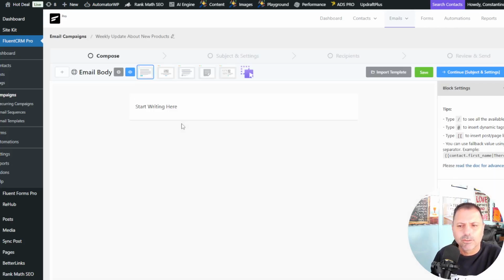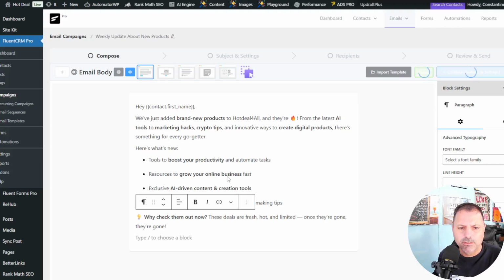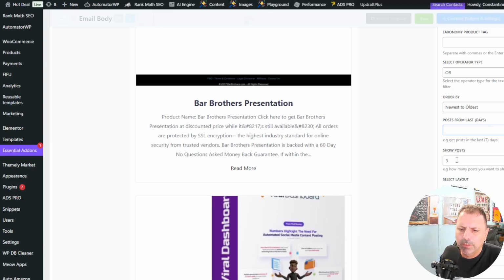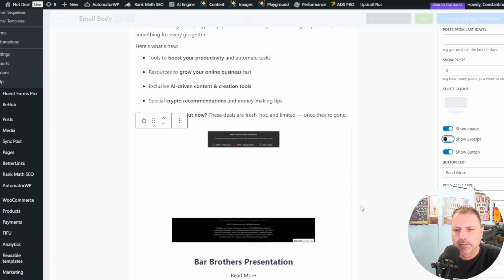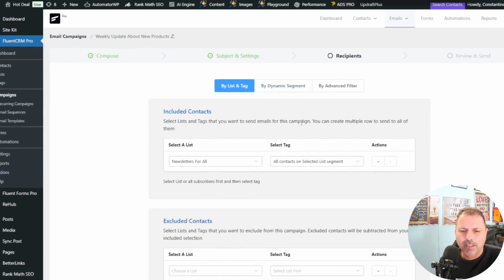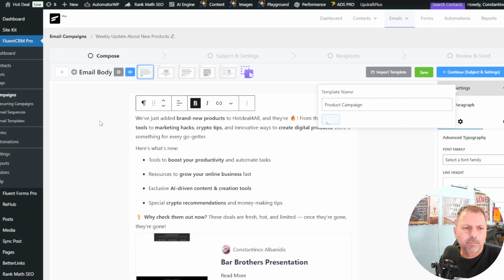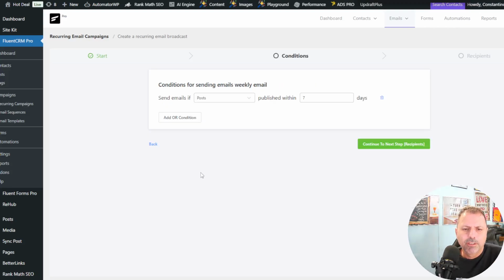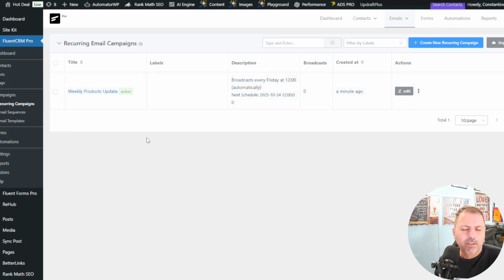FluentCRM Review: The Best WordPress Email Automation Tool in 2025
Discover how FluentCRM transformed my email marketing workflow directly inside WordPress! In this honest review, I share my personal experience using FluentCRM — the powerful self-hosted CRM that helps you automate emails, manage contacts, and grow your business without monthly fees. See how I set up automations, segment lists, and boost conversions easily within my WP dashboard.